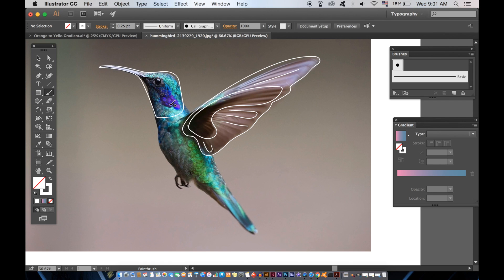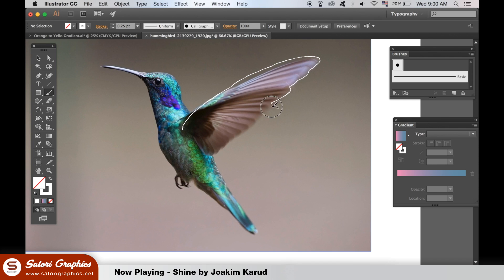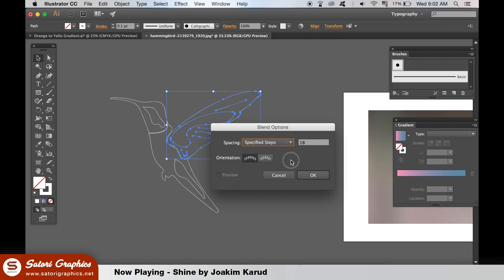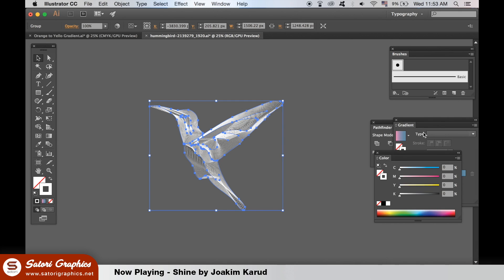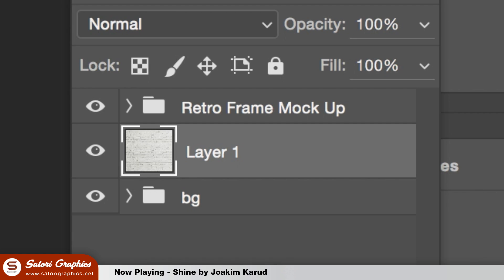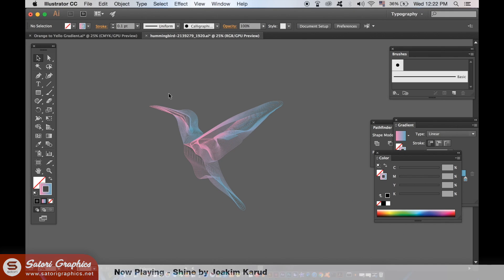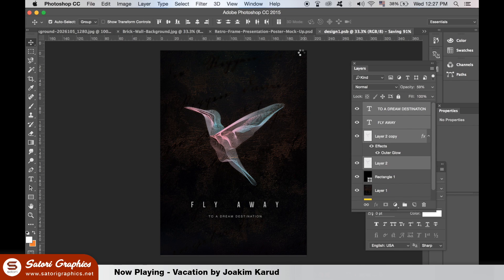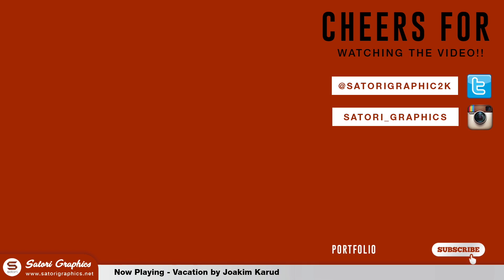HOW TO MAKE ILLUSTRATOR LINE ART - Line Art Technique In Illustrator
How to make Illustrator line art tutorial. Today I have an amazing line art technique in Illustrator tutorial for you all today, where I show you how to make amazing line art in Illustrator the easy way. This line art technique is one that not so many designers will know about, and which is also very simple to create.

In this tutorial on how to make Illustrator line art today, I think you will be able to make your very own line art with this Illustrator technique. It is a design that looks very complex and intricate, yet with my technique you will realise just how simple it is to make Illustrator line art!

I hope you have fun using this line art technique in Illustrator just as much as I do, and maybe show me your designs after you have finished them. Lets dive into this line art tutorial and uncover this amazing line art technique in Illustrator!

500 Designs That Matter - The Book

I first show you how to create the bare essentials for the line art technique in Illustrator using a Wacom tablet, but you can use a mouse or laptop touchpad. You really do not even have to draw many lines to make the line art. I myself have not known about this cool line art technique in Illustrator for that long, but I am really happy to be sharing it today to my viewers because you can make line art with Illustrator that looks super cool easier than you might think.

From there I show you how to actually perform the actions to make the line art in Illustrator where we will be using the blend mode options that Adobe Illustrator has for us. Using the few lines that we draw with our Wacom Tablet or mouse / laptop touchpad, we then use the line art technique of specified steps as a blend mode in Illustrator. It sounds a lot more complicated that it actually is, and you will see that in the tutorial when you make your very own line art with Illustrator.

And then finally we move over to Photoshop to mock up a poster design to finish off this line art technique Illustrator tutorial. I feel that the poster design aspect of the tutorial is where you can really set off your artwork and showcase your amazing line art in a beautiful wonderful way!

So how did you find my tutorial on utilising this amazing line art technique in Illustrator? I hope it was enjoyable and it showed you how to make amazing line art in Illustrator the easy way!